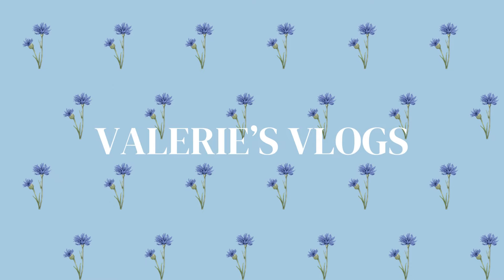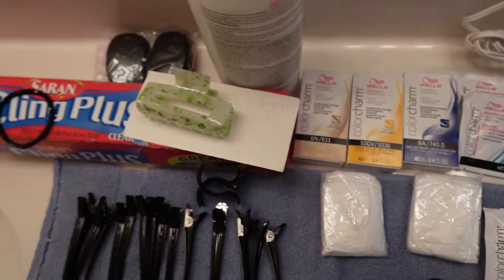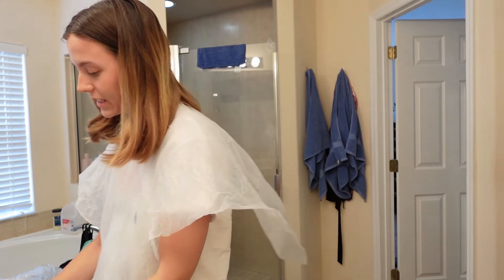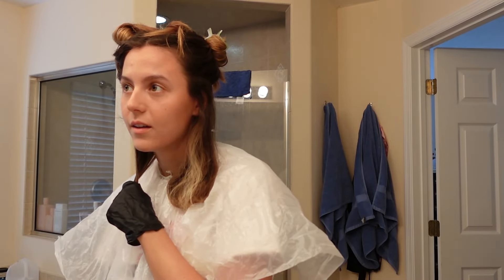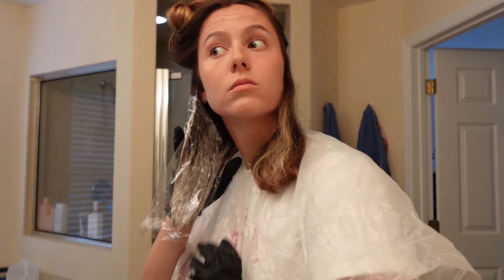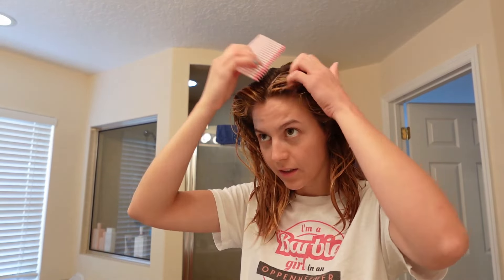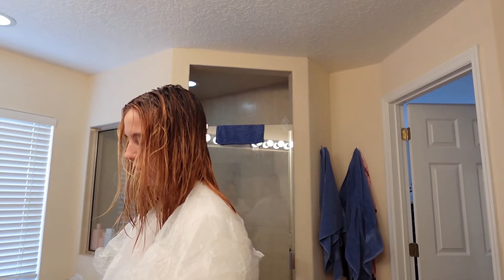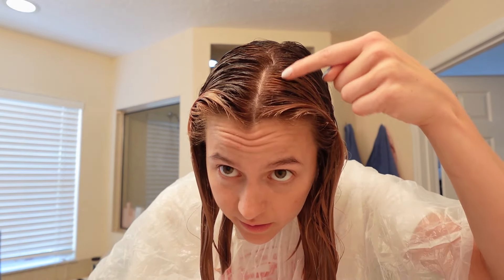dye my hair at home brunette to BLONDE👩🏼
i love having lighter hair for the summer, and i wanted to do it at home. not the best, not the worst lol. if i were to do it again, i would not use the 10 toner because of how yellow it was and i also don't think i bleached my hair to a level 10. i would stick to the 8A to neutralize the yellow/orange in my hair. i would also probably try to bleach it with a little better care. but it was still fun and i'm still glad i did it!

xoxo
valerie